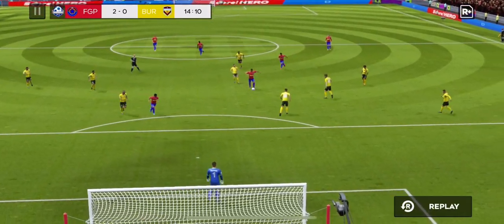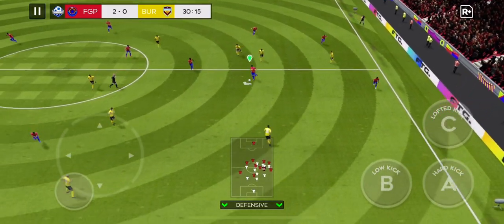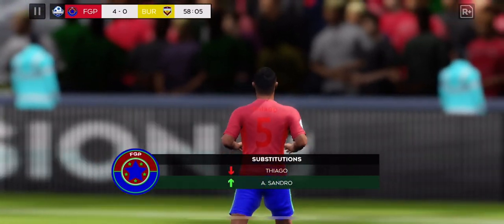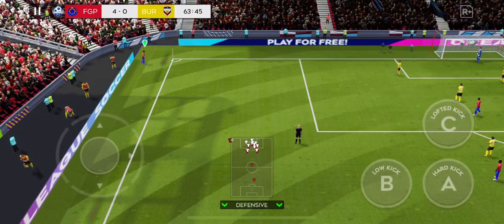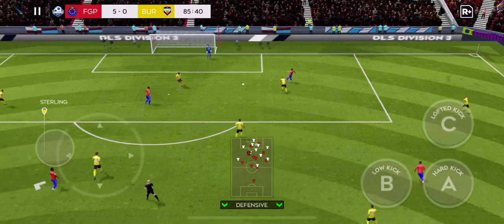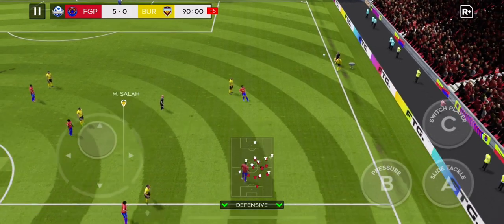“Division 3 “ Game 13 Of 15 Burnley vs FGP Gameplay - DLS24 Mobile